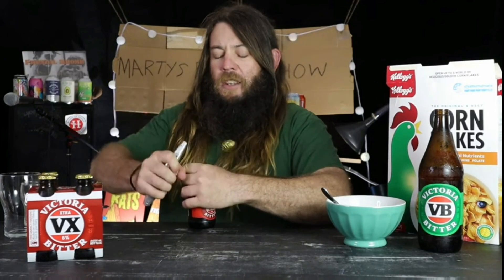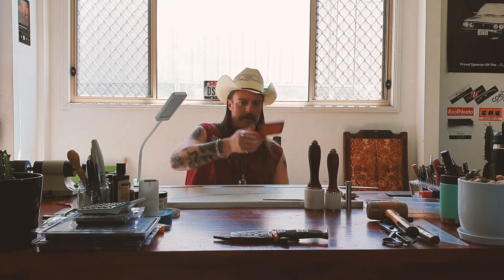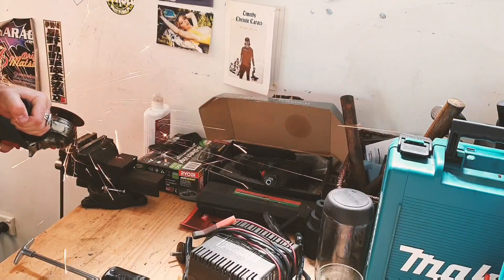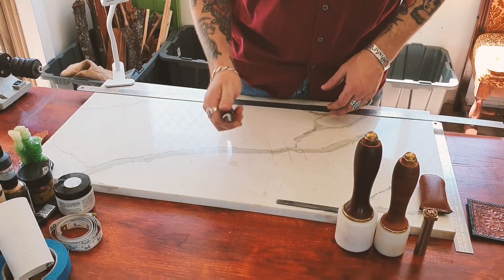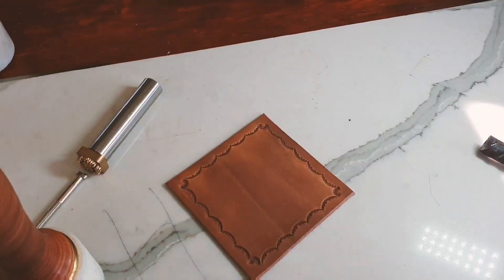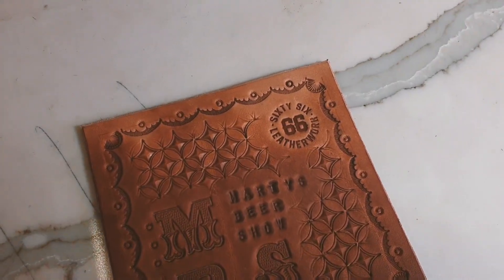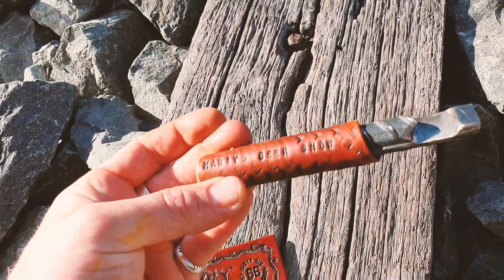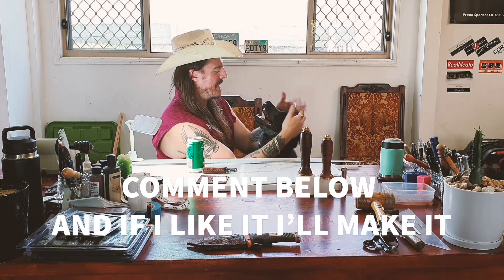Beer accessories for Martys Beer Show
HERE WE GO, first unique item I'm making for this channel.

My good friend Marty of @martysbeershowhas been helping me out a bunch lately with getting into YouTube, so I figure what better way to pay him back than to make a custom leatherbound bottle opener and a coaster for him to use.

Marty has an epic channel where he reviews all kinds of beers... something that I'm a major fan of.

Something I'm hoping to turn this channel into is all kinds of unique Leatherwork ideas.

I blew it with the first upload of this and didn't have the right licence for the music.